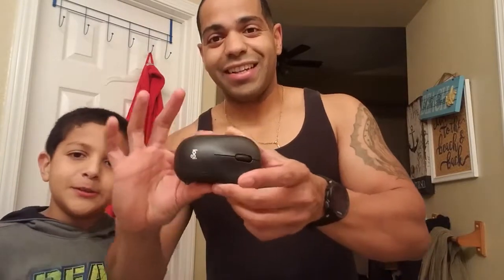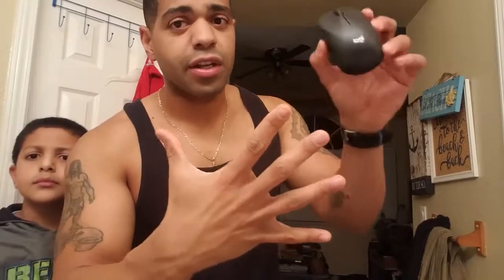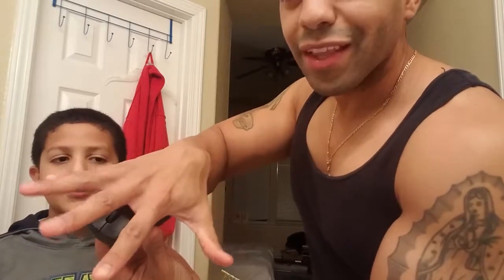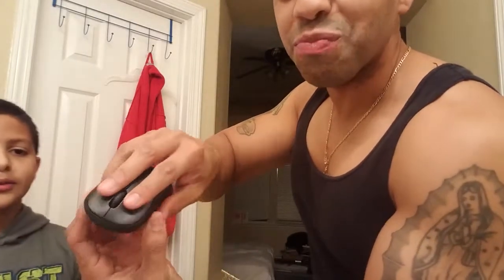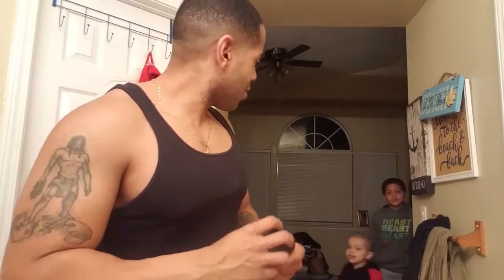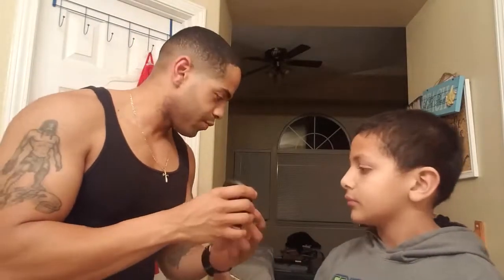My first time gaming with a mouse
Here I describe my first experience gaming with a mouse!